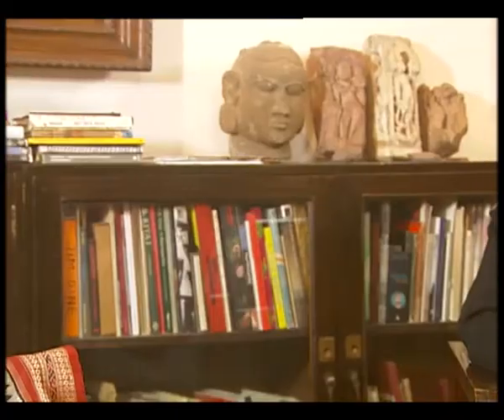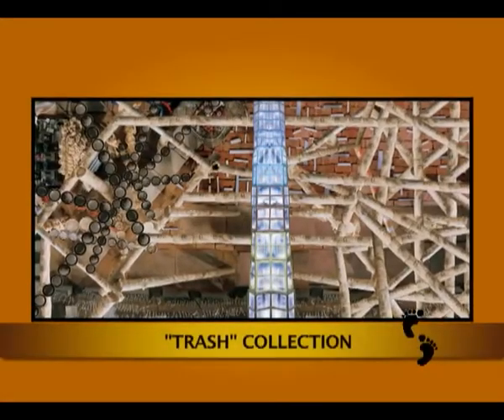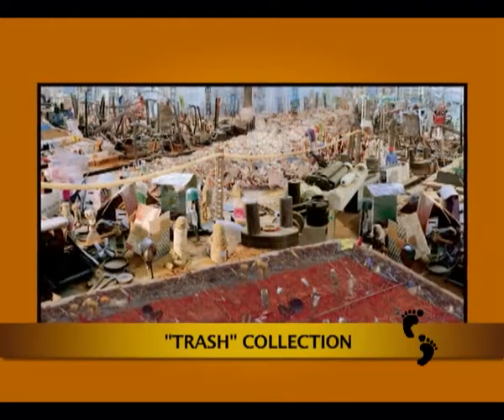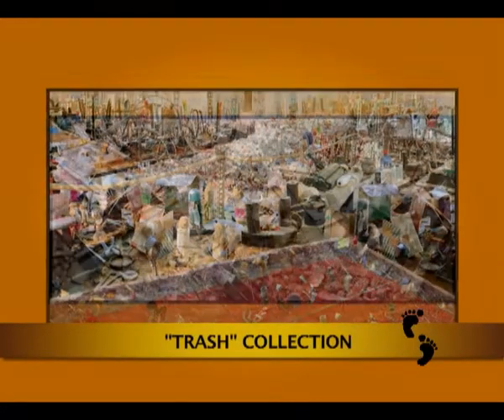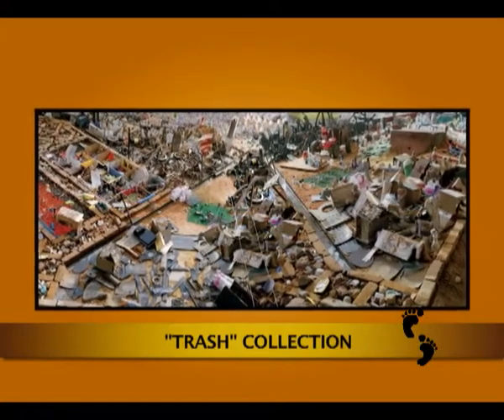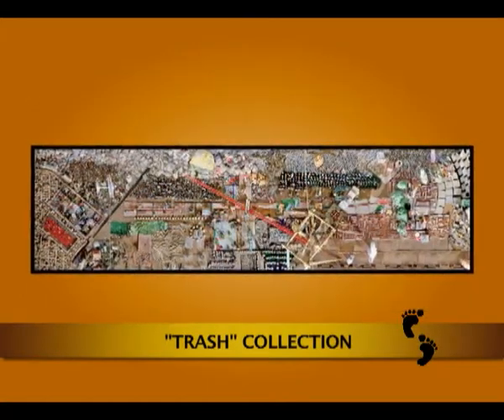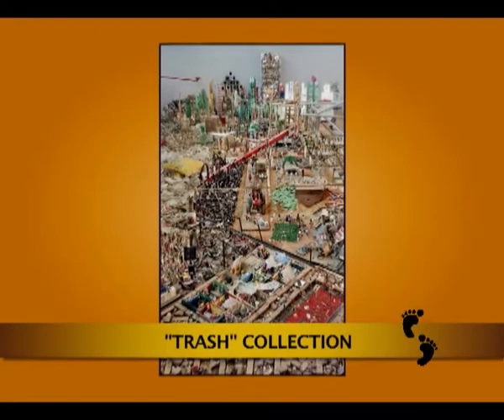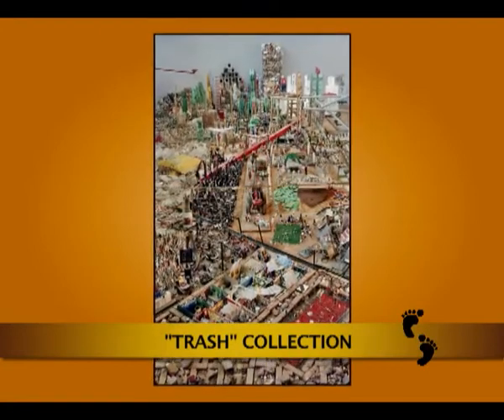Trailblazers I Vivan Sundaram I Indian Contemporary Artist